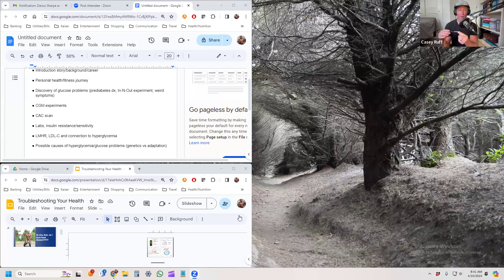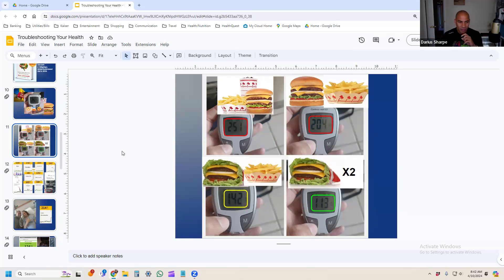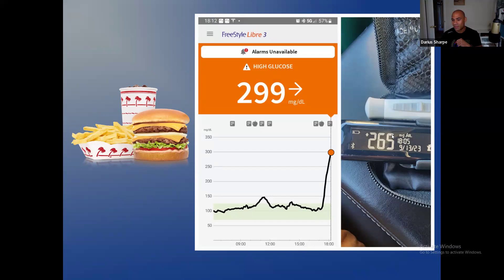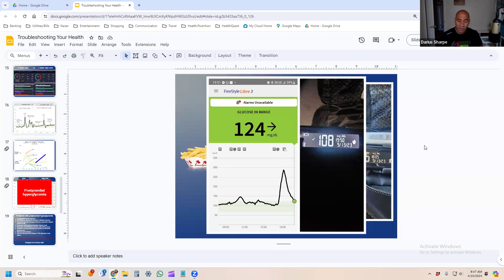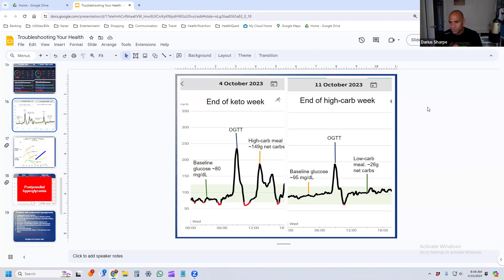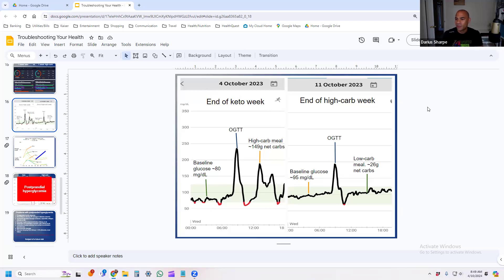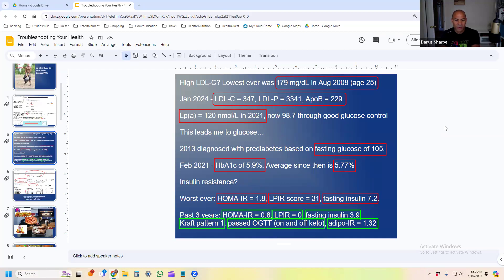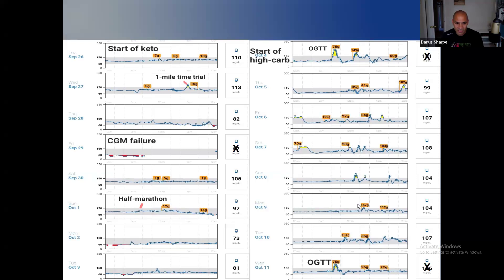Boundless Body Short- Darius Sharpe on His Data Collection with a Continuous Blood Sugar Monitor!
Darius Sharpe has an extensive 22-year career in healthcare, including 3 years as an EMT, 13 years as a paramedic, and 6 years as an ER nurse. He is a dedicated fitness and health enthusiast, regularly participating in endurance events such as Spartan Races and marathons.

Find Darius at-

TW- @MurseDarius

Find Boundless Body at-